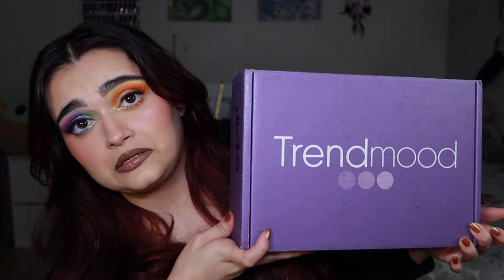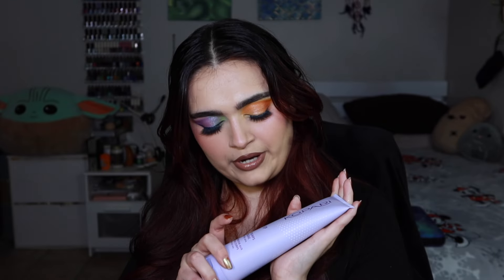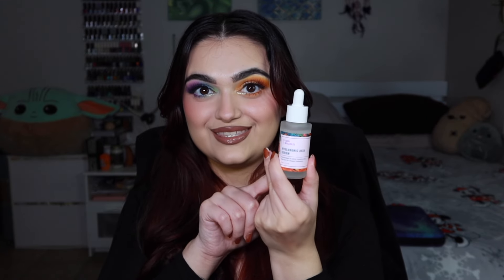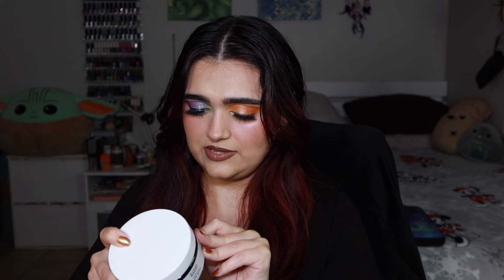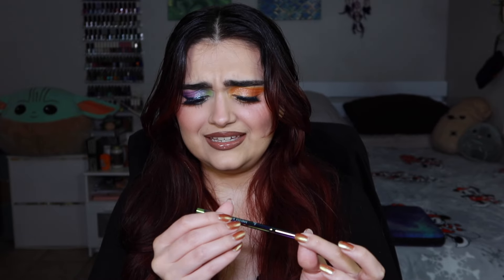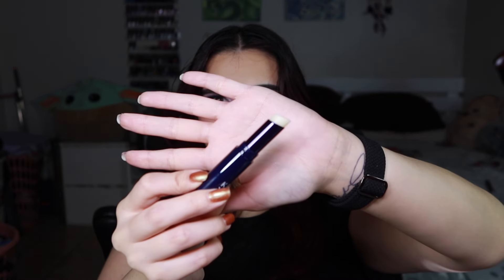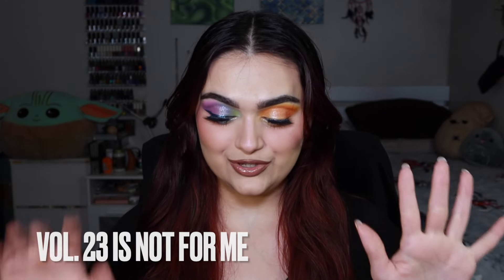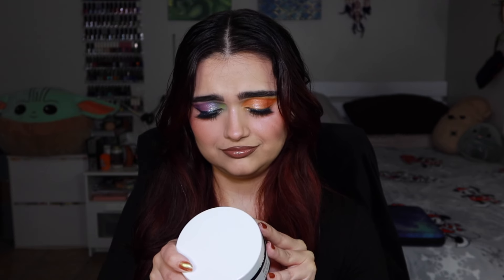TRENDMOOD MYSTERY BOX: WHAT DID I GET?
Unboxing time! 🎁 Join me as I dive into the latest Trendmood Mystery Box, filled with beauty surprises and exciting treasures. I'll be sharing my thoughts on each product, and guess what? There's a secret giveaway hidden in this video, so make sure to watch until the end! Let the unboxing magic begin! 💄🌟

FAQ📌:
- What camera do I use? Canon PowerShot G7 X Mark III Camera

TAGS (please disregard): trendmood box, trendmood, trendmood mystery box, trendmood box discount code, trendmood box mystery, makeup mystery box, mystery box unboxing, trendmood mystery box 2024, unboxing trendmood mystery box, trendmood mystery box unboxing, unboxing, beauty box, beauty unboxing, trendmood mystery, kopari body scrub, danessa myricks groundwork palette, danessa myricks makeup, keys soulcare, bondi boost hair mask